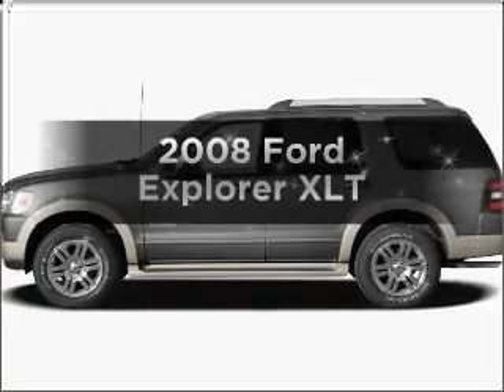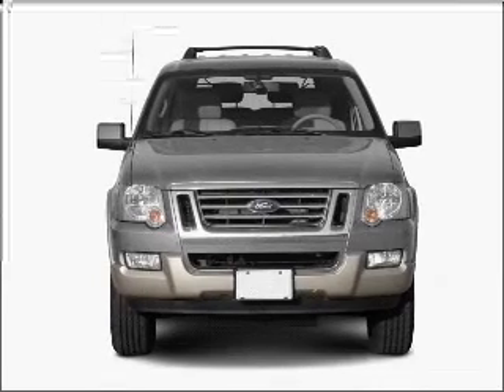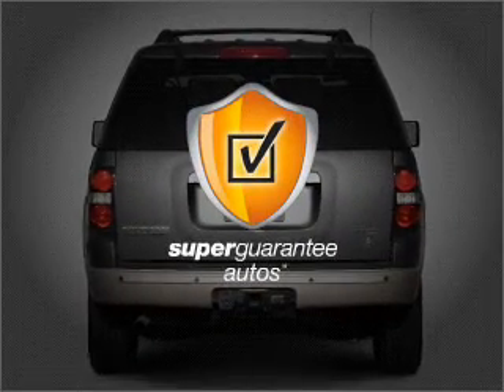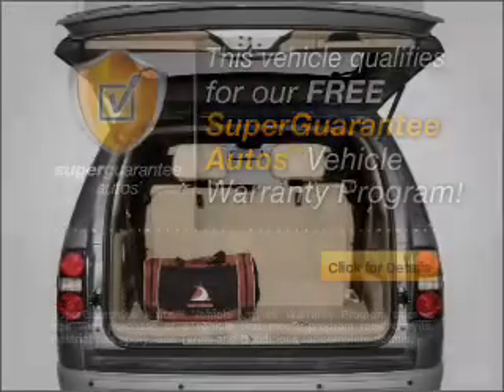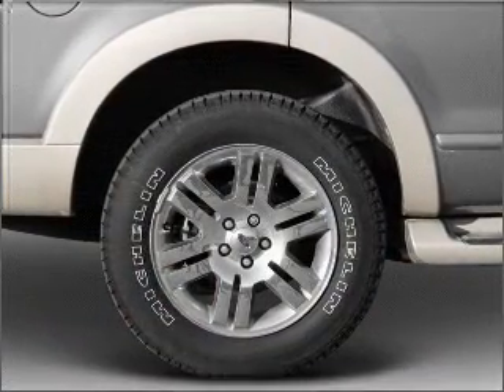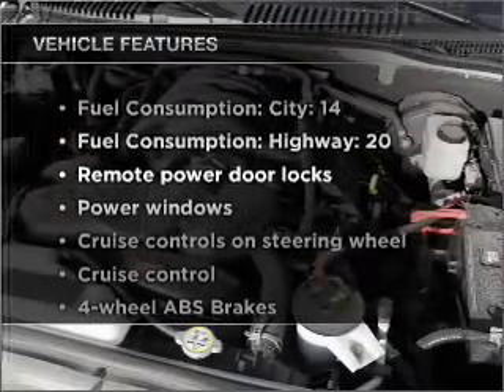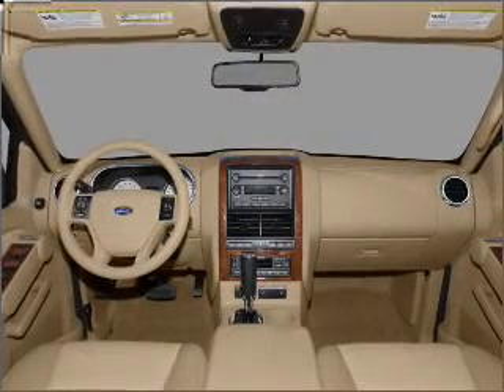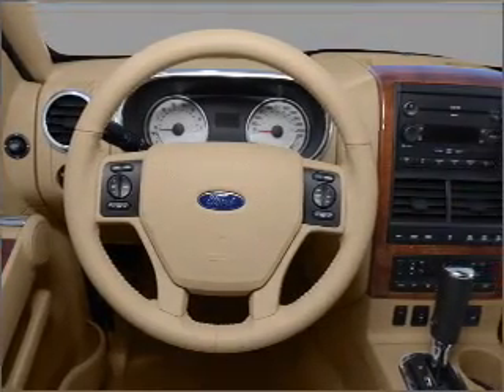2008 Ford Explorer - FONTANA CA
Year: 2008
Make: Ford
Model: Explorer
Trim: XLT
Engine: 4.0 liter 6 cylinder 12 valve
Transmission: 5-Speed Automatic
Color: Silver
Mileage: 25439
Address:
16005 VALLEY BLVD